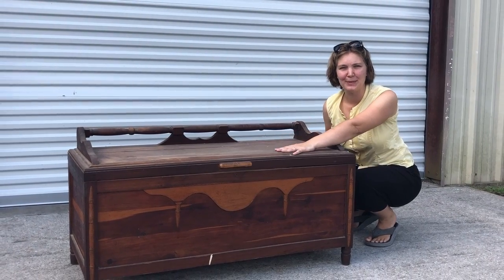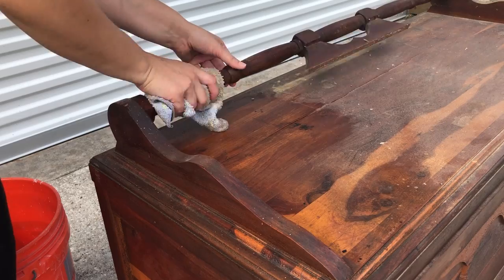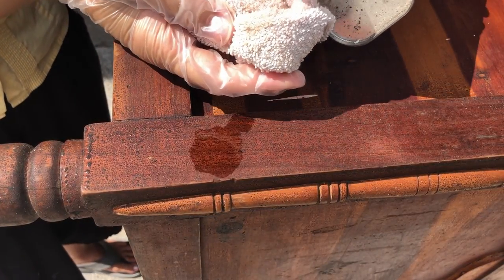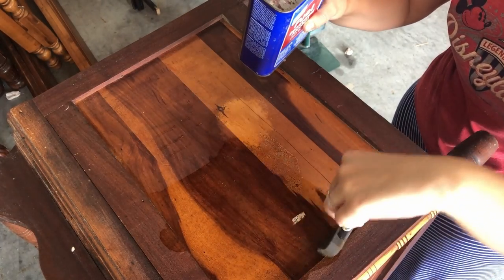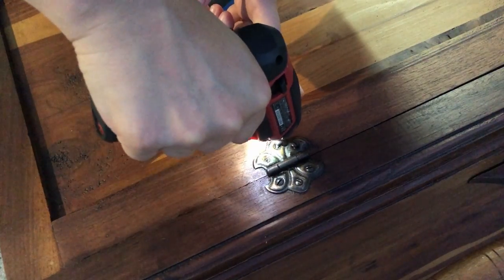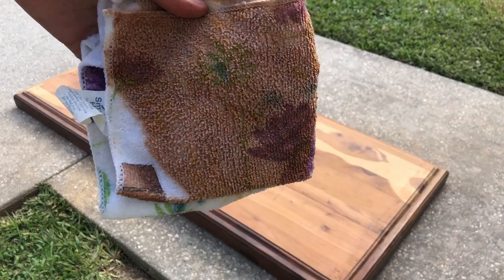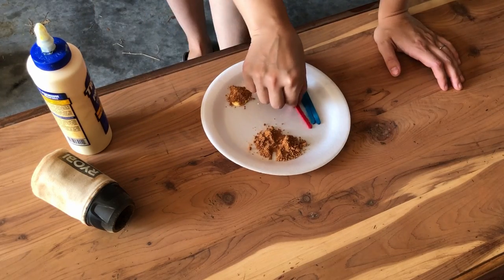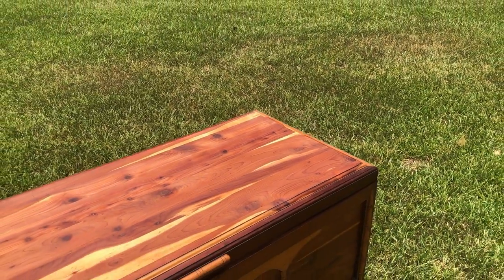Removing Old Finishes Off Furniture | Removing Shellac from This Cedar Chest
When it comes to removing old finishes off furniture there are a few options... none are exactly fun! We are removing shellac from this old cedar chest today and we're going to be using denatured alcohol. This process will break down the shellac and make it possible to wipe it off- BUT easier said than done. In the end, while it definitely works well it requires a LOT of elbow grease!
►► PRODUCTS USED IN TODAY’S VIDEO:
* Super Clean Cleaner (watered down 3:1)
* I always buy my sandpaper in bulk!
* Denatured Alcohol
* Howard’s Feed in Wax
* Steel Wool

►►MY FAVORITE TOOLS:
*Electric Screw Driver